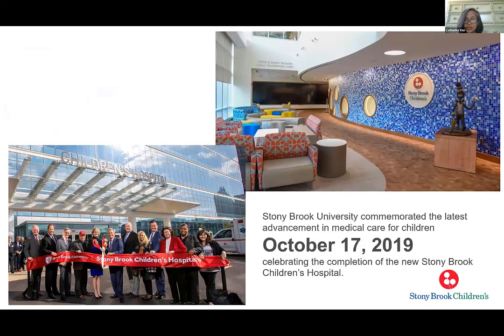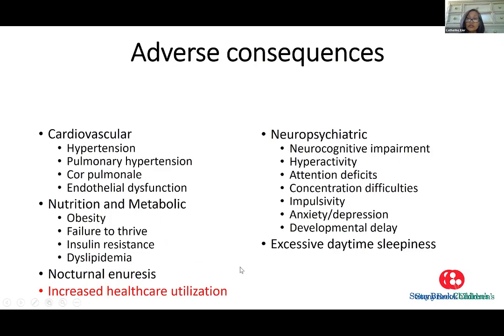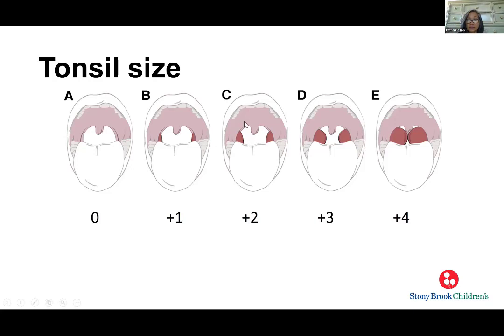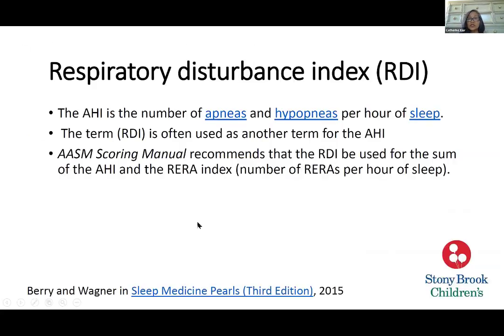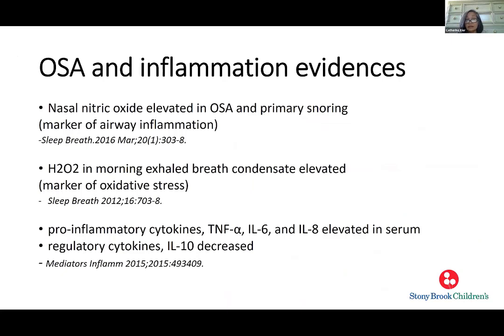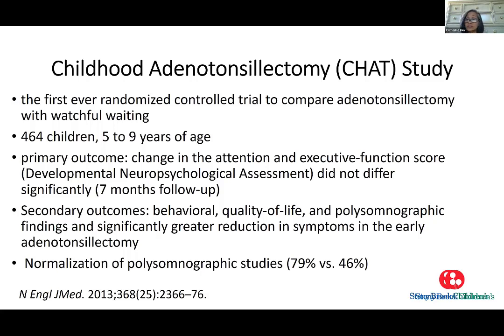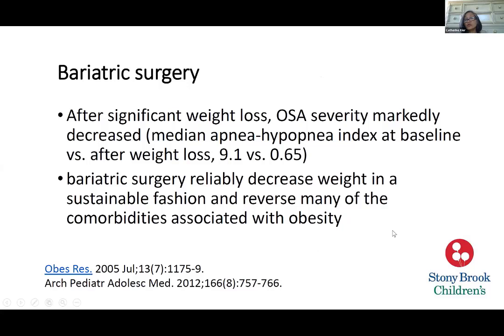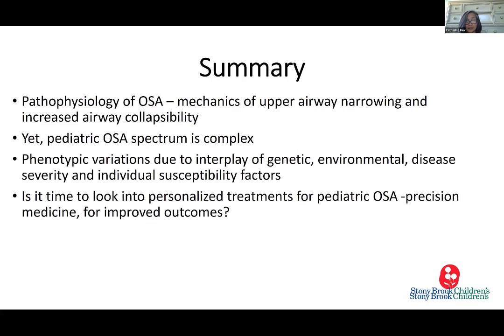Virtual FTS Pediatric Session: Sleep in Children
Virtual FTS Pediatric Session: Sleep in Children with Dr. Catherine Kier, MD, Stony Brook University.